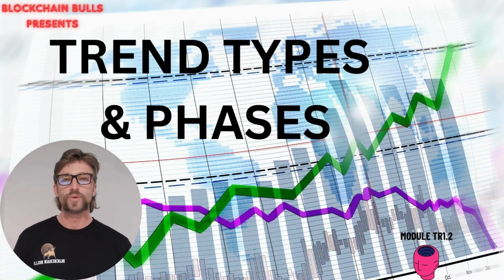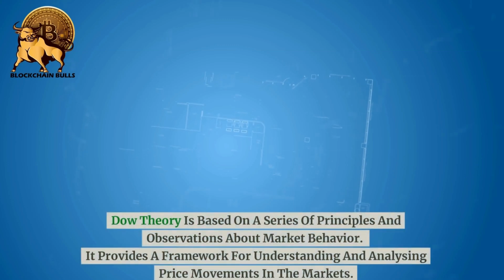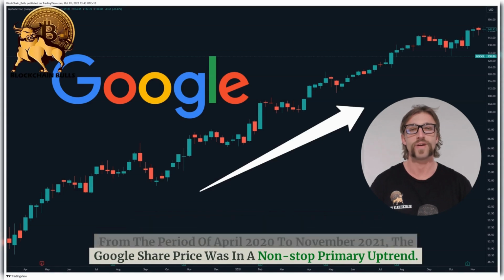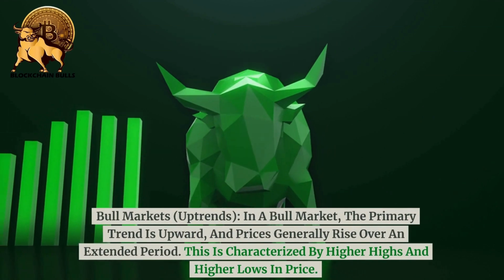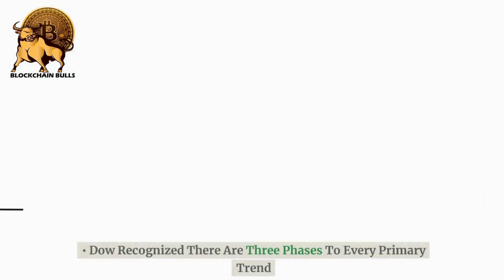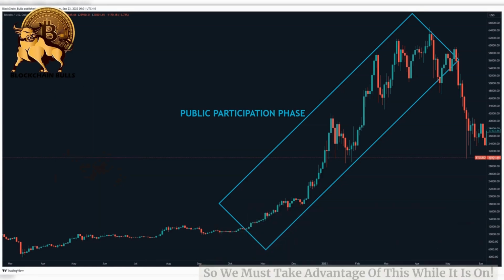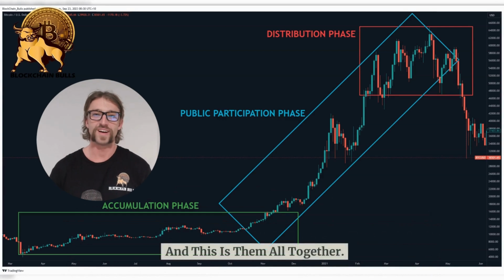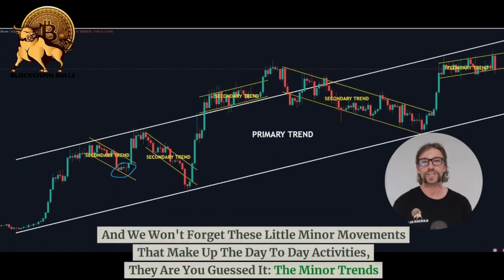Learn To Trade Trend Types & Phases - Free Module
Come and join the best crypto community in the world.

Join me at Bybit and earn exclusive rewards with Bybit's Referral Program. Up to 1,025 USDT in rewards await you.

Chart coins with the best charting tool in the world Tradingview.

For Funding Rates, Open Interest & Liquidations use:
Coinalyze.net